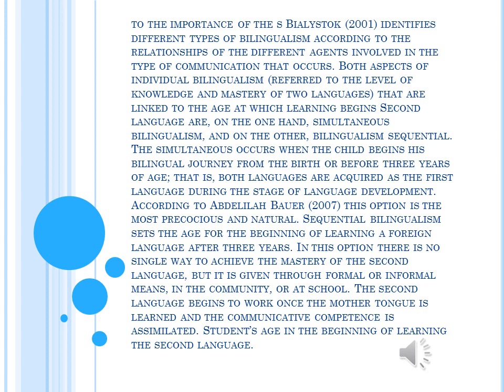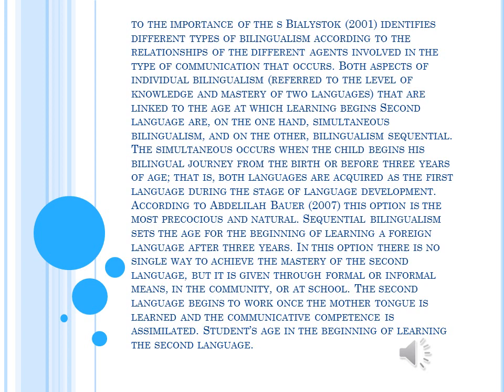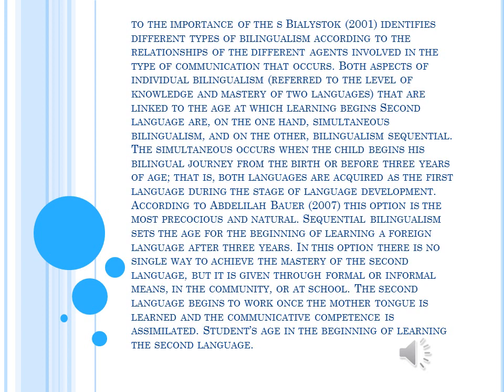Materials Design for Face to Face Environments